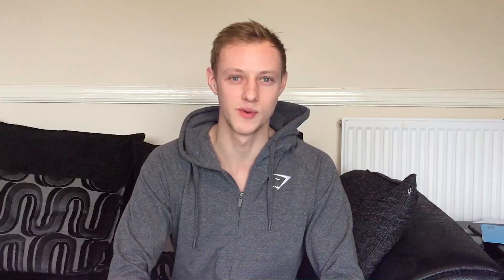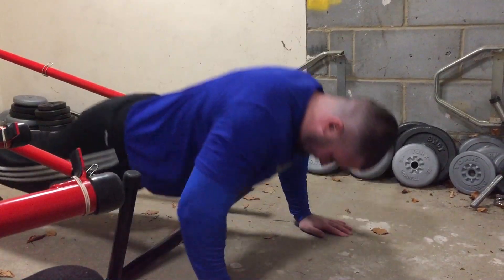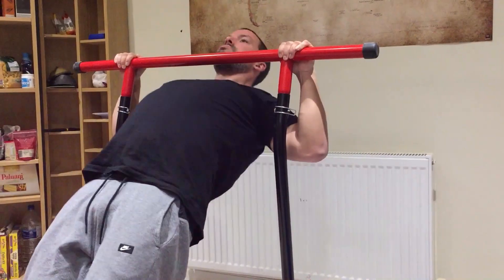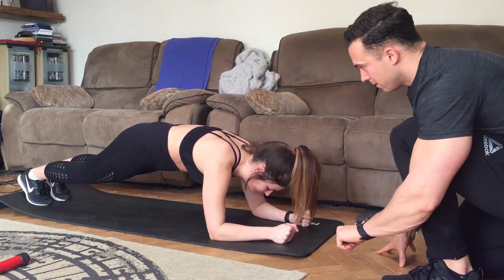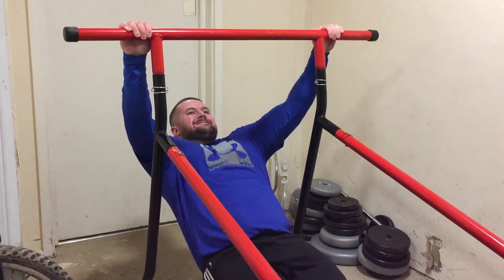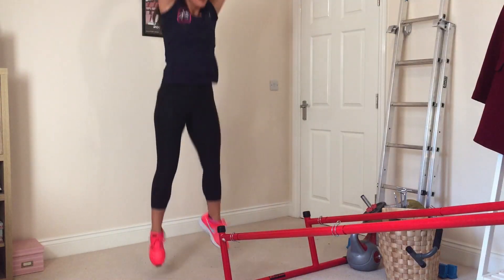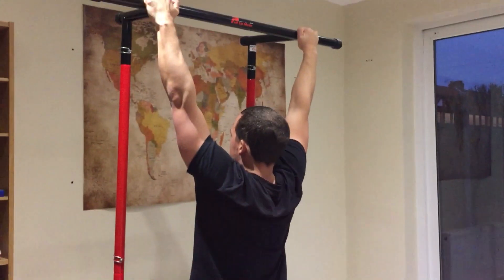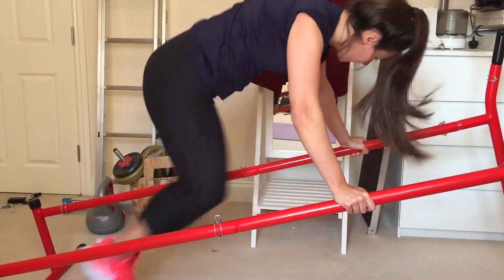Pull Up Mate X - 12 Week Transformation Challenge IS COMING!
We've got 5 participants training and dieting to transform their bodies in just 12 short weeks. They're going to be using the Pull Up Mate Portable Pull Up Bar & Dip Station and Pull Up Mate X Training and Nutrition Plan.

Pull Up Mate X Downloadable fitness and nutrition plan available

Improve your health and fitness! like, subscribe and turn on notifications to stay tuned and find out in the first episode how our participants got on with day 1 of the program.

The original Pull Up Mate portable pull up bar & dip station. Hundreds of potential bodyweight exercises in numerous configurations. Portable, lightweight, sturdy, and collapsible, The perfect home workout solution.

***Worldwide delivery. Secure online ordering. ***